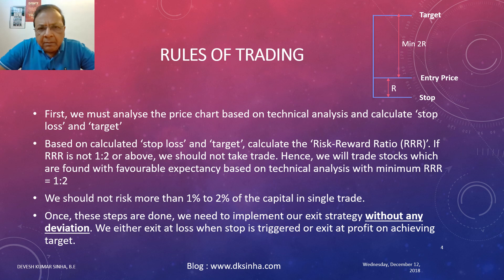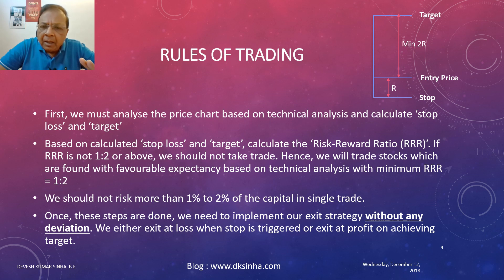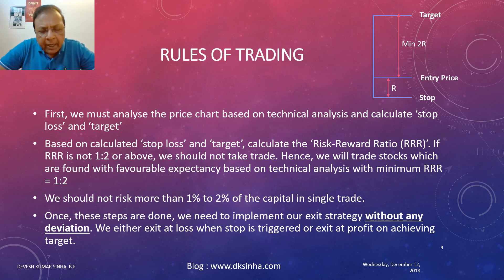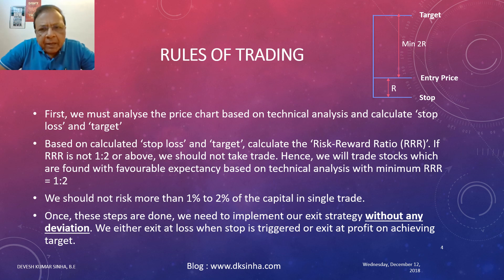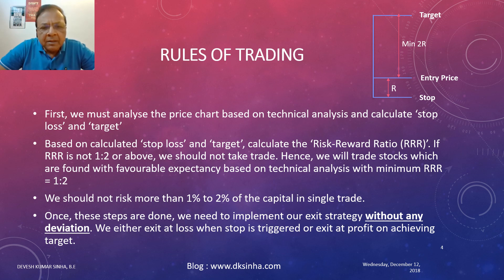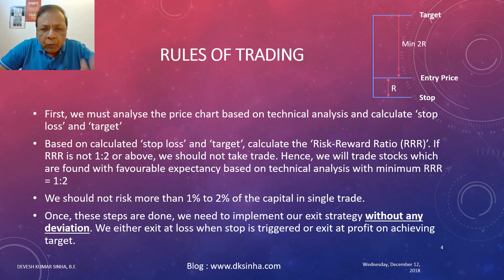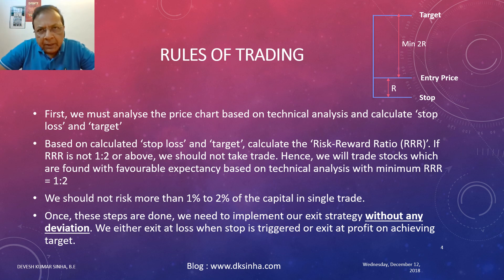D K Sinha: Absolute Guide to Position Sizing - Zero to Hero (REVISION)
In this video, D K Sinha provides an absolute guide to position sizing for effective risk management in trading and investing. Perfect for beginners and experienced traders alike!

📈 **Welcome to D K Sinha! ** 📈

D K Sinha aims to educate stock market beginners on the process of analysis in the stock market that includes fundamental and technical analysis. The channel has created invaluable tutorial series ‘Zero to Hero’ to learn technical analysis.

👨‍🏫 **About Me: **
I am D K Sinha, B.E, MASCE, MACCE, MIIRMTT, MICI, dedicated to making stock market education accessible to everyone. My goal is to help you understand the complexities of the stock market and make informed investment & trading decisions.

- In-depth stock analysis
- Fundamental and technical analysis tutorials
- Investment & Trading strategies
- Regular updates on market trends
- Q&A Sessions LIVE

📅 **Upload Schedule: **
Daily New Video